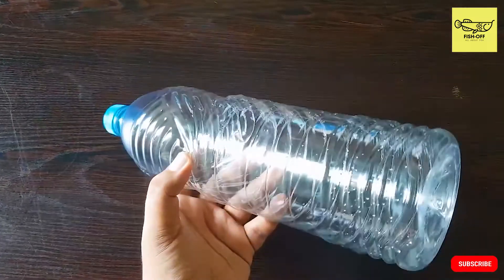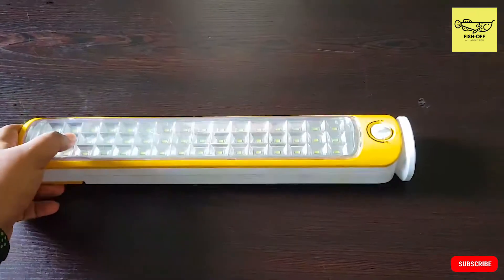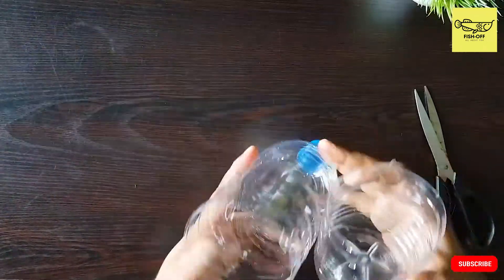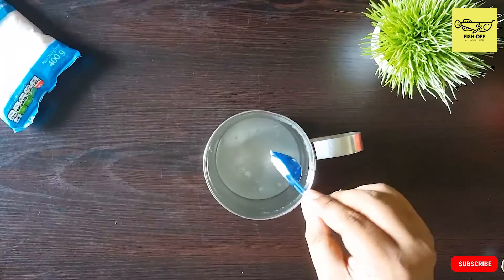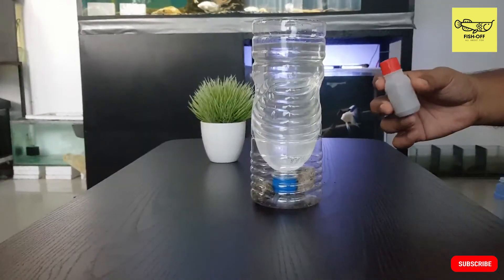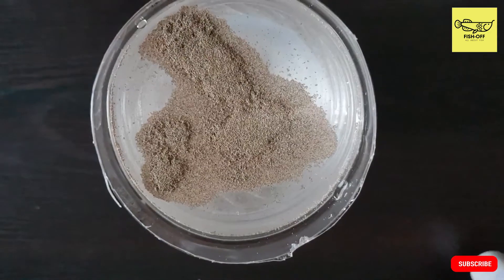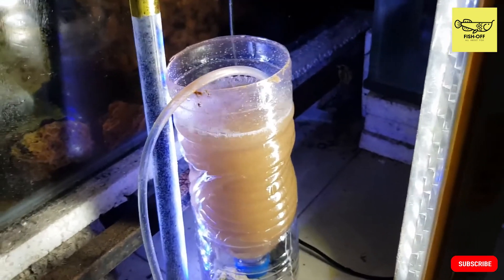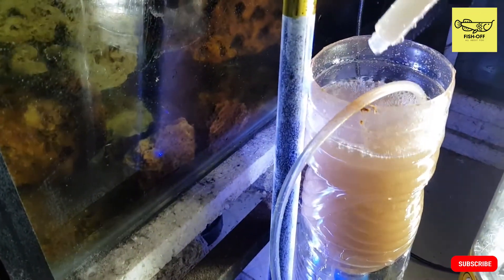HOW TO : Breeding brine shrimp at home - (ගෙදරදීම Brine shrimp හදාගන්න පහසු ක්‍රමයක්)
Easy video tutorial on how to create a brine shrimp hatchery at home .

Sri lanka
FISH OFF

This Non copyrighted music is also great for background music for studying and for General listening.